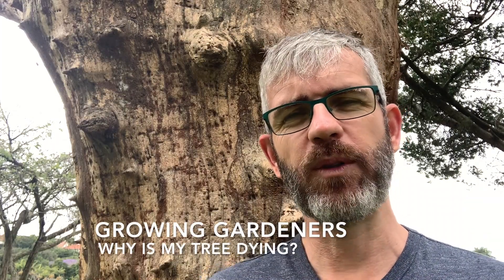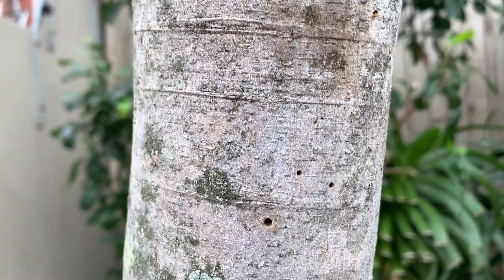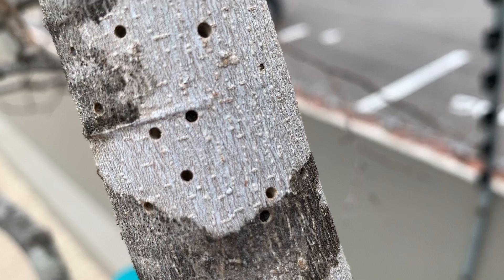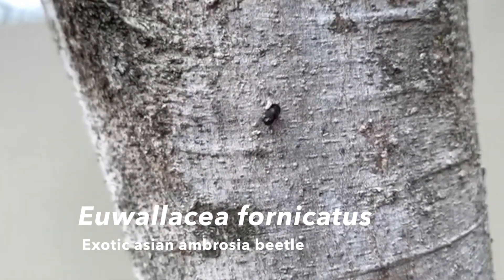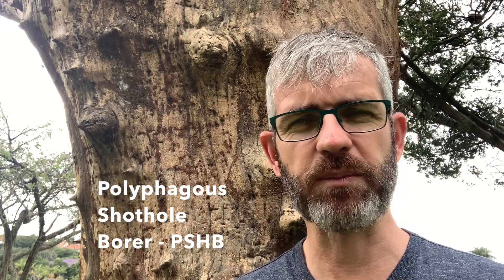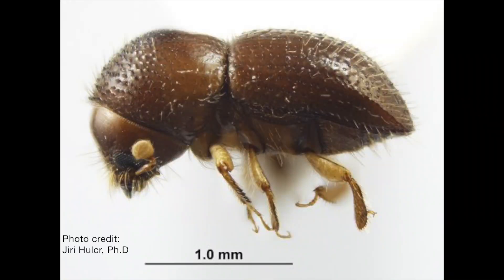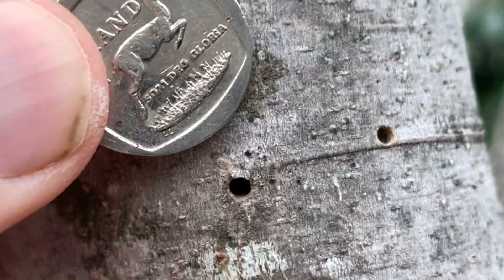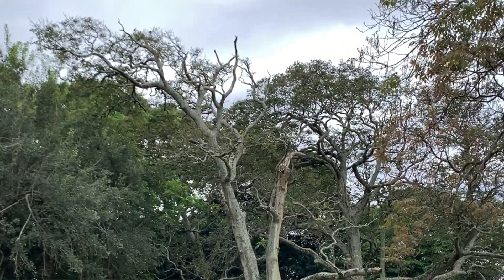Why Is My Tree Dying?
Trees are dying off in huge numbers all around us...lets look at why!

In this video we'll look at what is causing these mass deaths, how you can identify the signs early, and what you can do to save your trees...

0:00 - Trees are dying - what's causing this?
1:00 - Euwallacea is the culprit!
1:40 - South Africa's biggest ecological disaster
1:51 - First Identified
2:04 - Closeup of Euwallacea
2:13 - How to identify it on your tree
2:32 - Fusarium wilt - the true cause of death
2:40 - How to identify Fusarium Wilt
3:03 - The only registered fungicide that works
3:23 - How to remove the tree properly